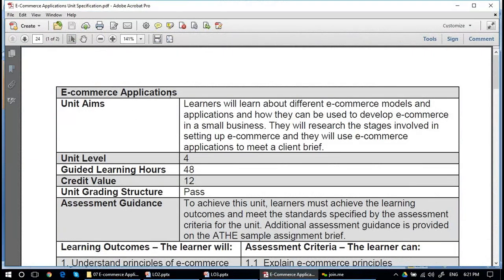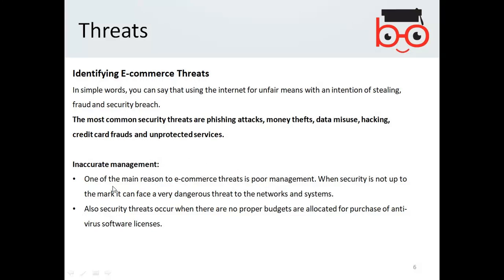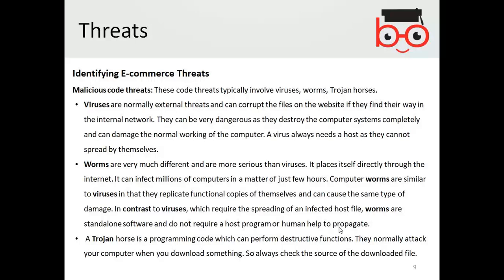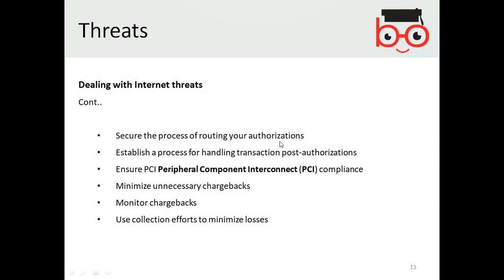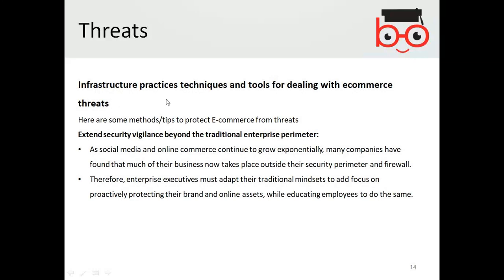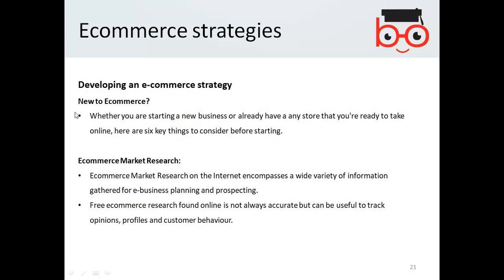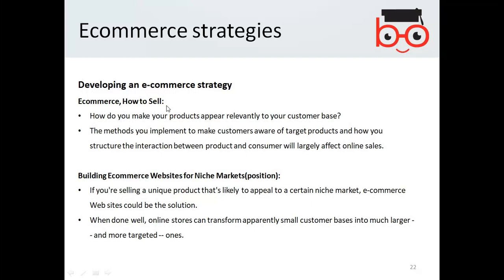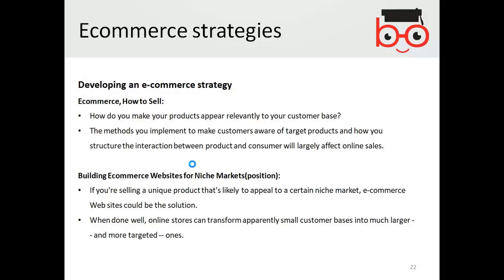4.51 E-Commerce Applications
ATHE Level 4 Diploma in Computing
4.51 E-Commerce Applications Session 2